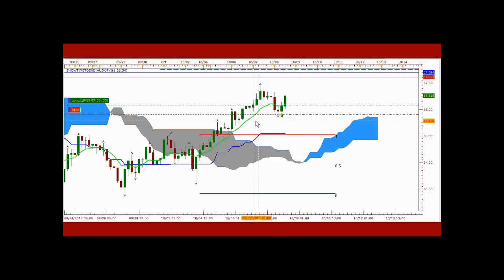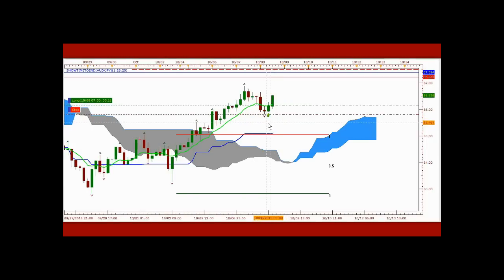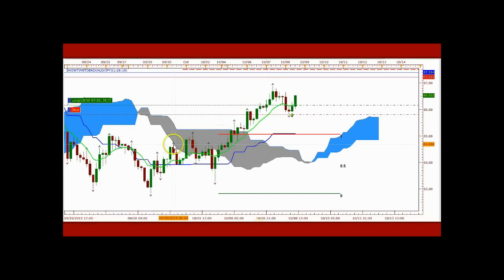AUD vs JPY Fractal Pullback Trade 10 8 15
This video will show a trade where I have entered and found my entry based off of fractals. I also discuss how you can register for our free webinar on Saturday 10-10-15 at 10 am central time. You can follow this link here to register for the webinar called Trading Ichimoku With Fractals
and finally I am offering a special on the Ichimoku Online Video course along with VIP membership until January 1st 2016 if you purchase the video course. Here is the link to purchase the video course